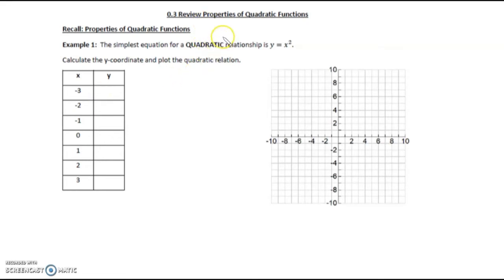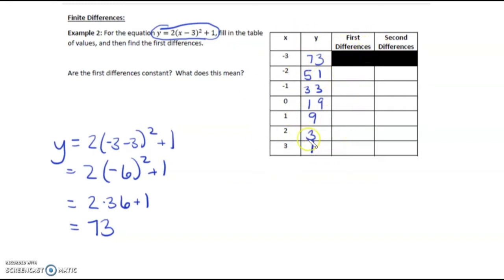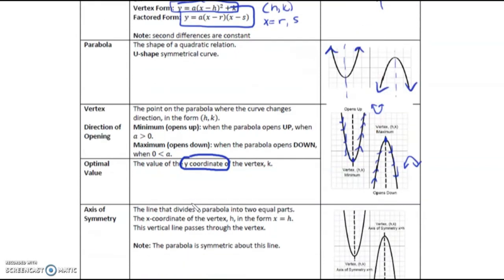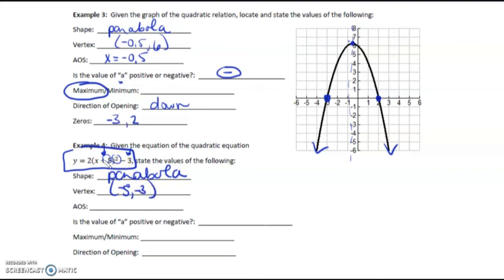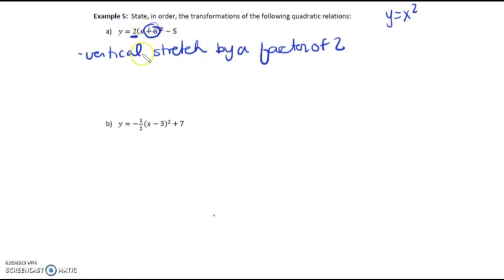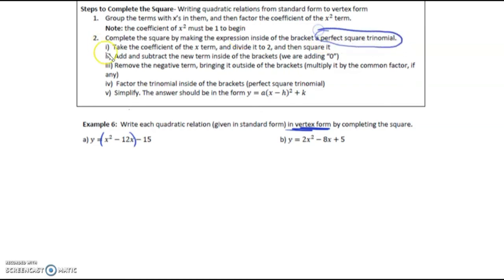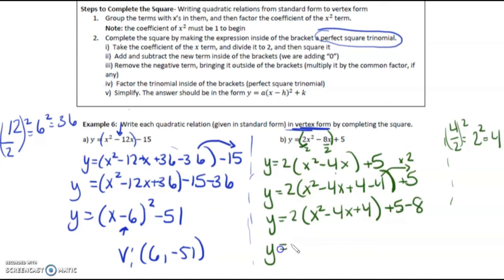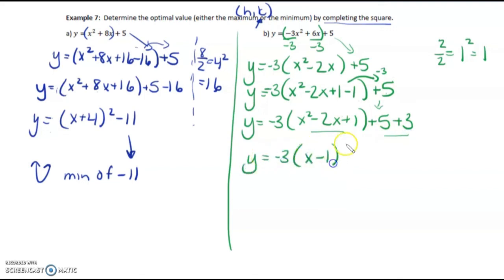MCR3U 0.3 Properties of Quadratics Review